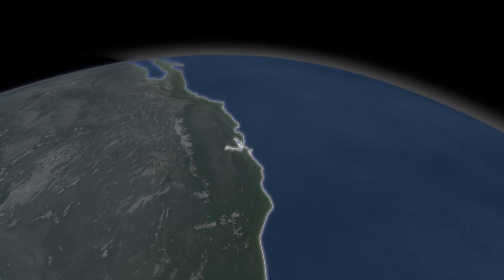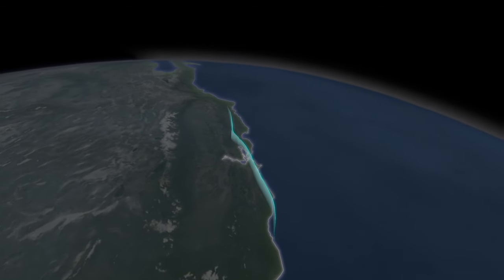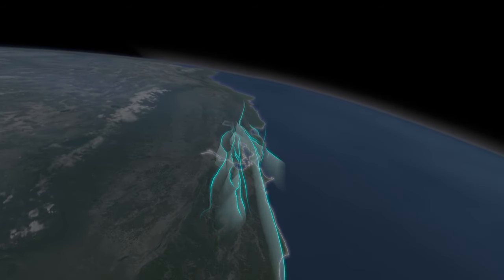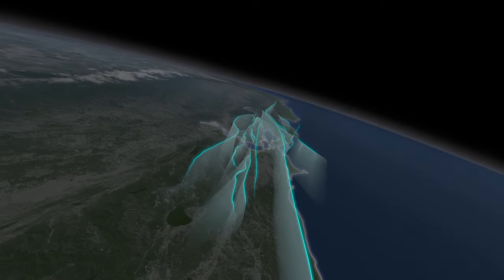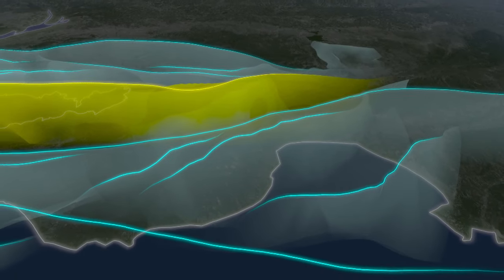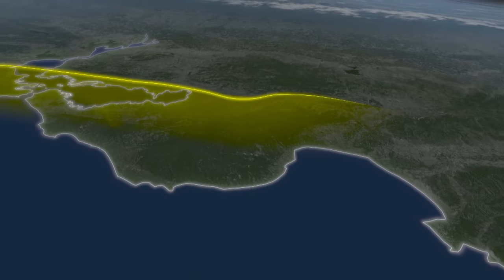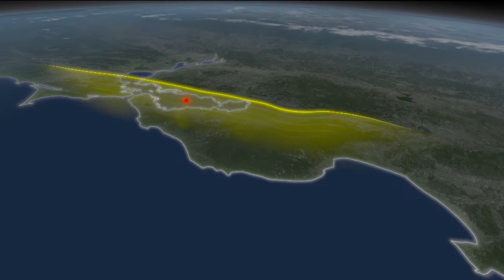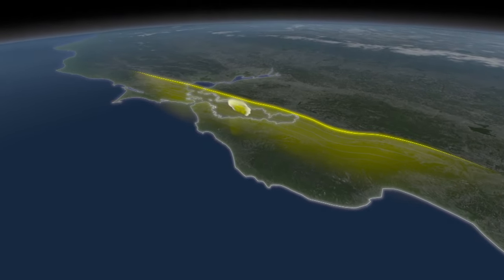Computer Simulation of an Earthquake | California Academy of Sciences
Many faults cut across California’s coastal region. What might an earthquake look like along the Hayward Fault? This simulation depicts one scenario.

For more on earthquakes—why they happen, how they’ve shaped the Bay Area, and what you can do to prepare for future events

The California Academy of Sciences is the only place in the world with an aquarium, planetarium, natural history museum, and four-story rainforest all under one roof. Visit us online to learn more and to get tickets